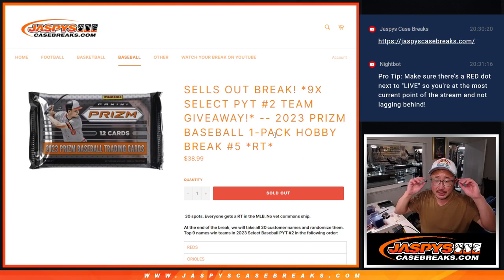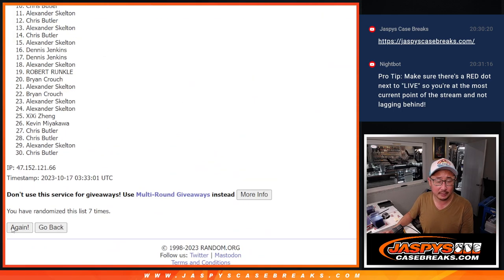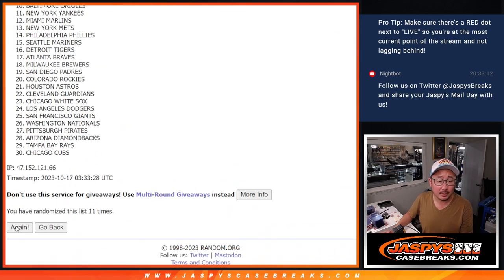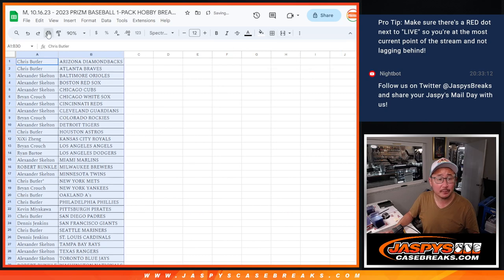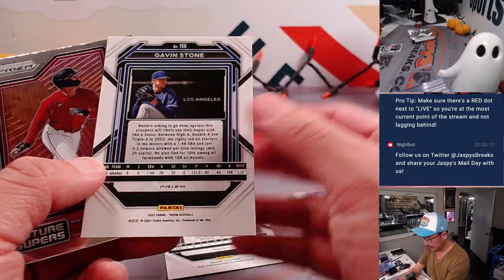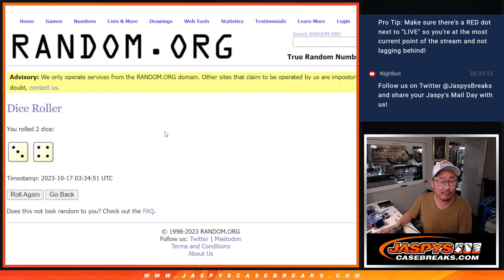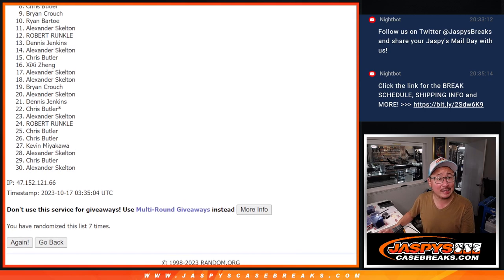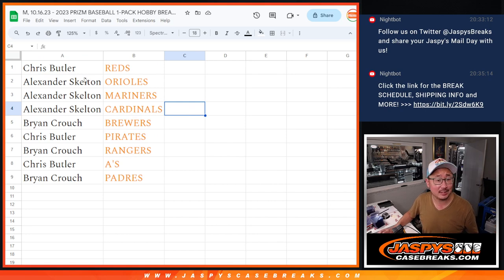M, 10.16.23 - 2023 PRIZM BASEBALL 1-PACK HOBBY BREAK #5 *RT*